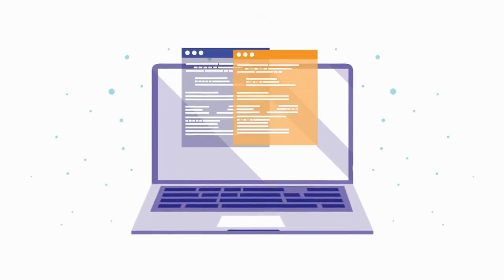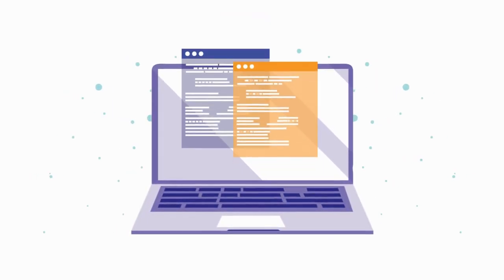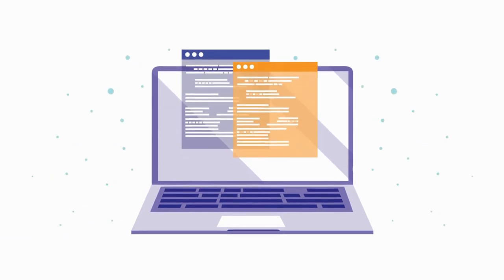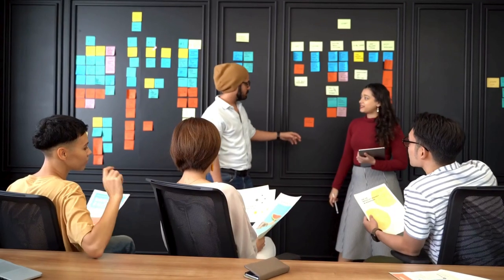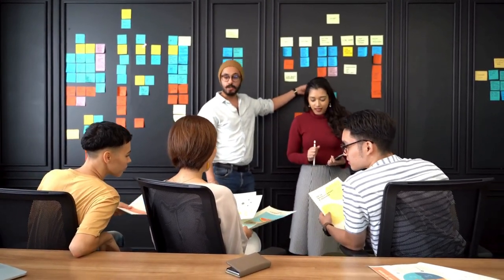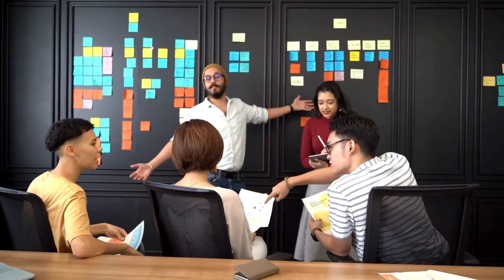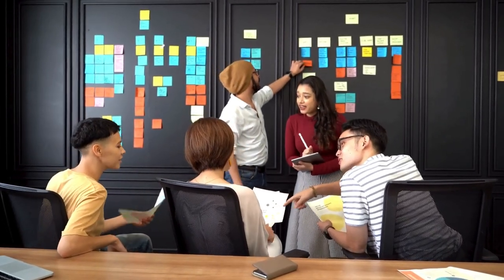Must-have Free Productivity Apps For 2024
Best Productivity Apps in 2024 (FREE) / Must Have

Top Free Productivity Apps You Must Have In 2024

In this video, discover the top productivity apps that will help you stay organized, focused, and efficient in 2024 - all for free! From task management to time tracking, these must-have apps will revolutionize the way you work and boost your productivity. Don't miss out on these game-changing tools that will take your productivity to the next level. Watch now and start maximizing your efficiency today!

0:00 Best Productivity Apps in 2024
0:36 Why Productivity is Important?
0:59 First Productivity App
1:40 Second App
2:22 Third App
3:01 Fourth App
3:36 Fifth App

Be sure to like and follow as well.

Thank you. And we encourage you to do your own due diligence. We appreciate your viewership.